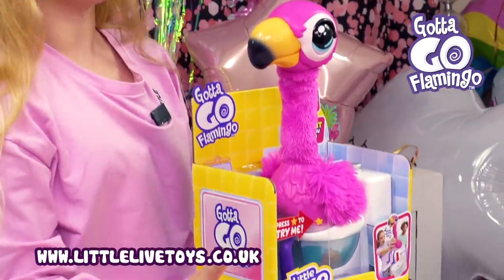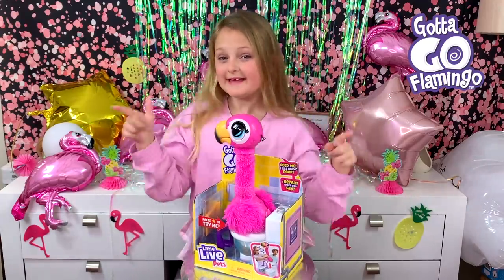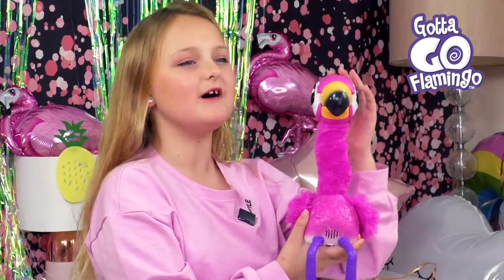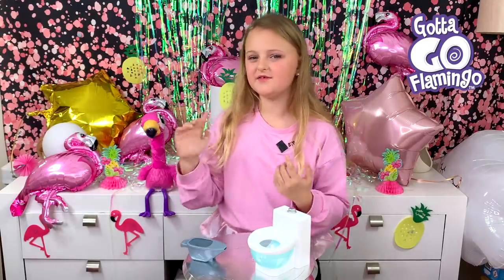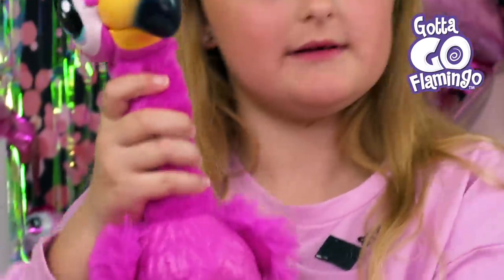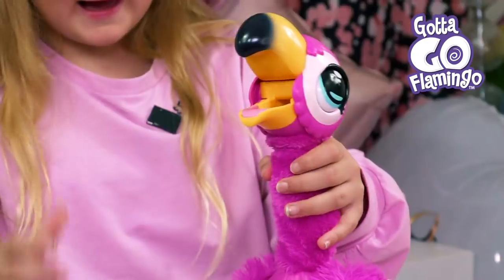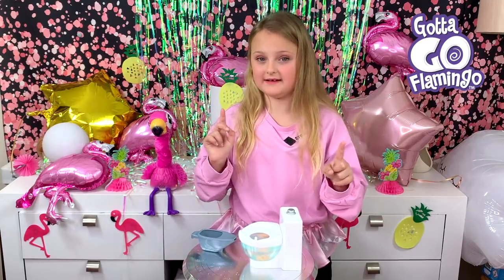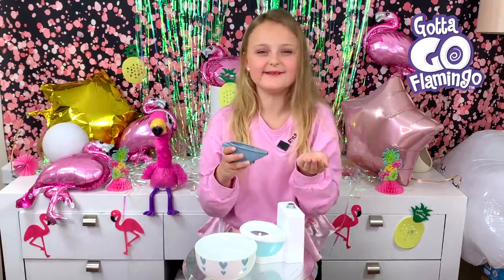Jessica and Sherbet the Gotta Go Flamingo from Little Live Pets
When you gotta go you gotta go and Sherbet has got to go all the time. Luckily his droppings are reusable over and over for lots of little live pets fun. His song has got Jess dancing and singing along.
What song have you got stuck in your head? Let Jess know on her other socials ⬇️

Gotta Go Flamingo is now available at Smyths Toy Superstores